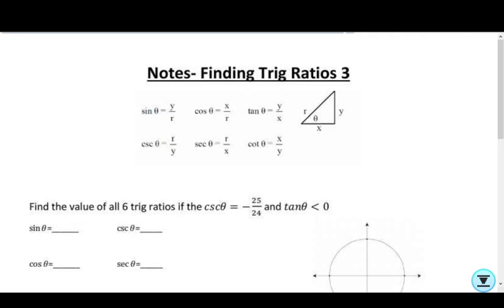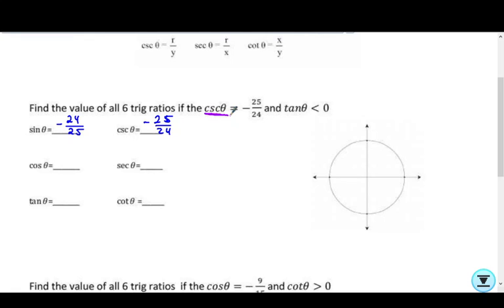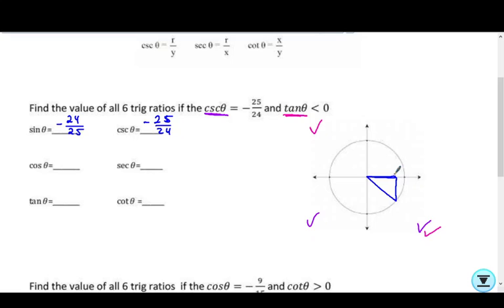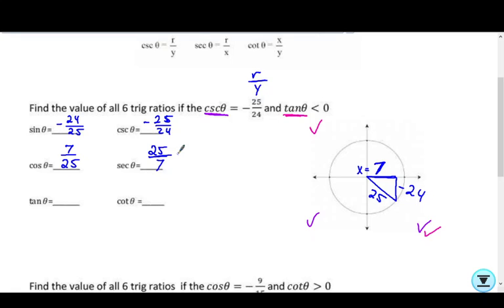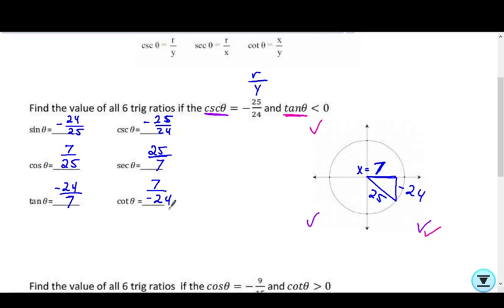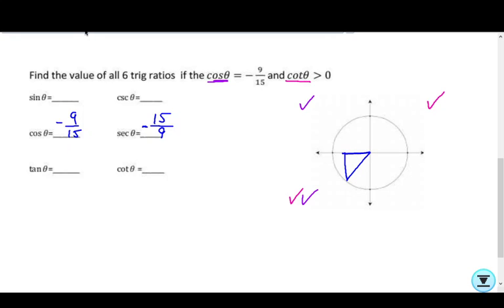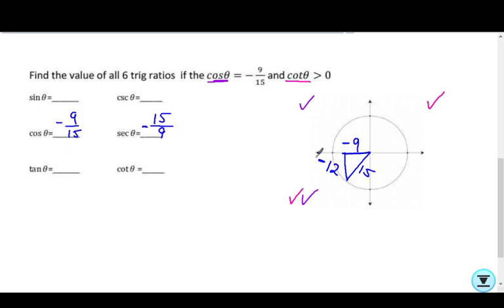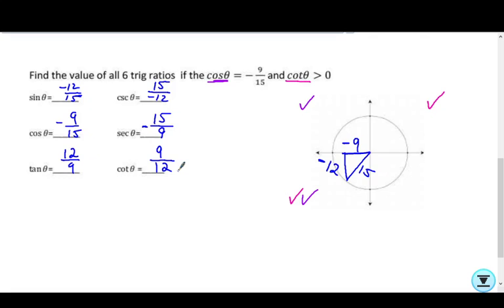6 Trig Ratios from 2 Ratios